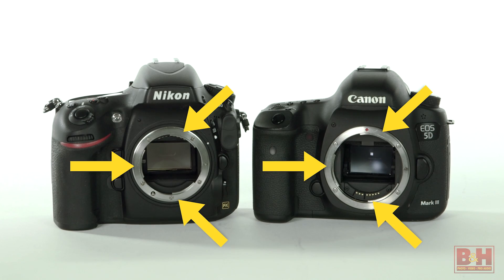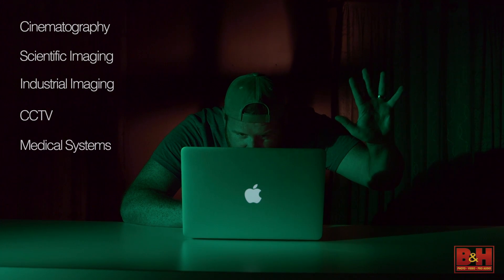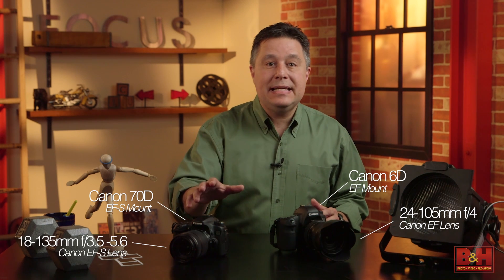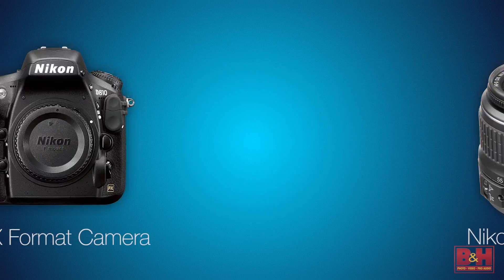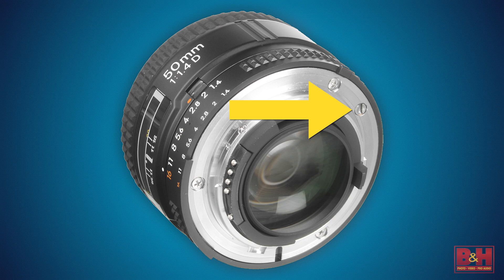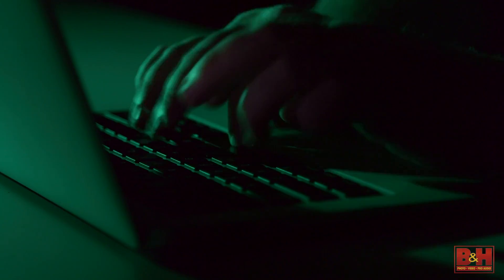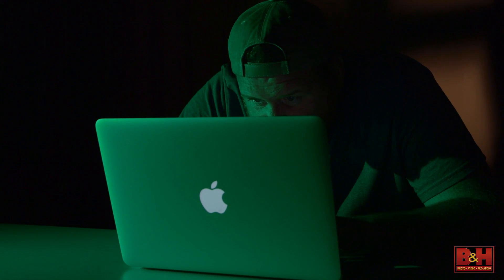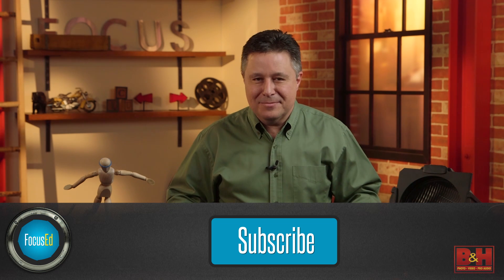Lens Mounts Explained: FocusEd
In this week’s video, FocusEd discusses lens mounts. Not every lens fits on every camera and not every lens from each manufacturer works on every camera from that same manufacturer. This video looks at Canon, Nikon, and Sony mount systems and explains the differences in their respective mounts.